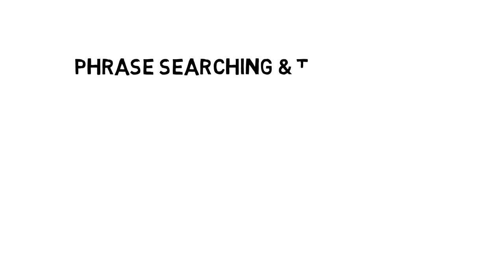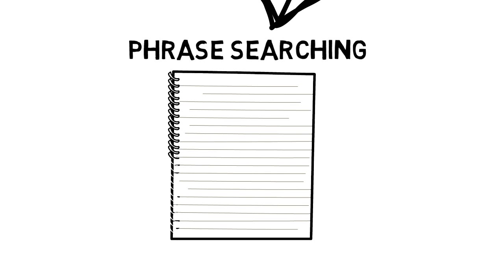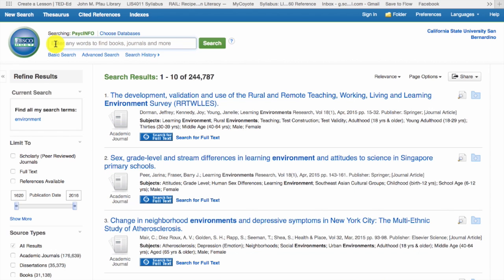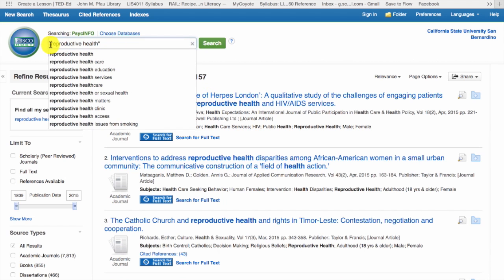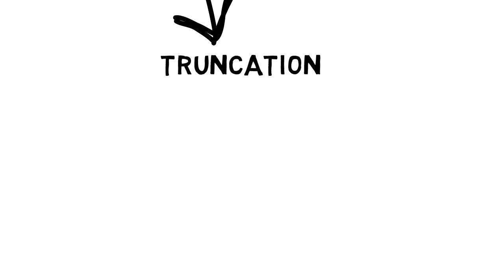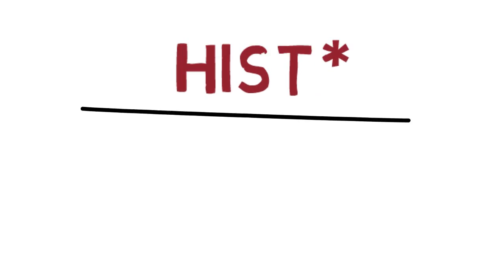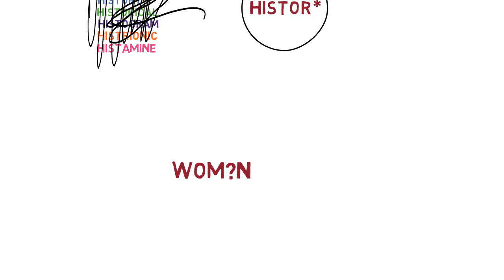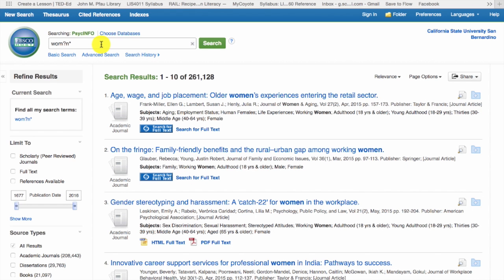Phrase Searching and Truncation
This video demonstrates how to use truncation and phrase searching in the library's databases.